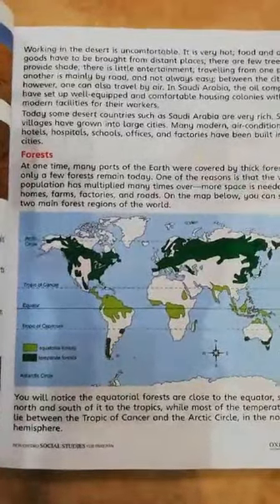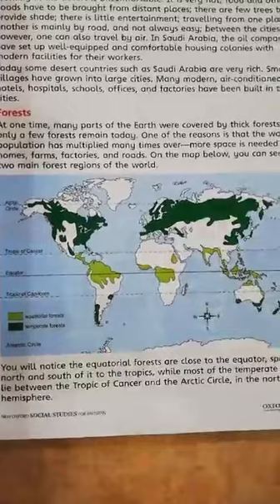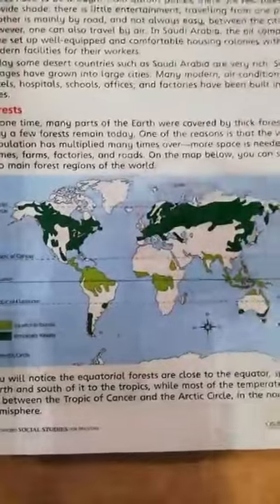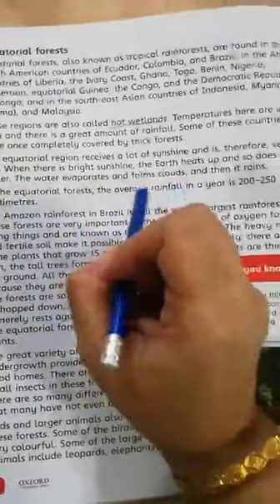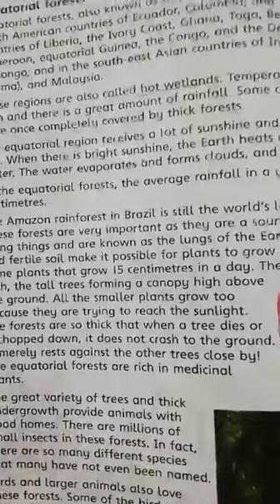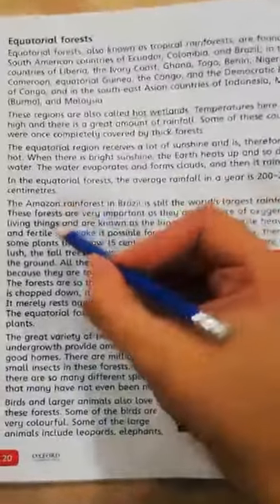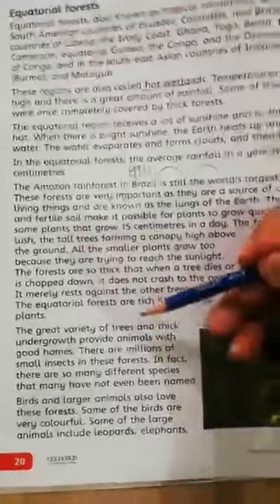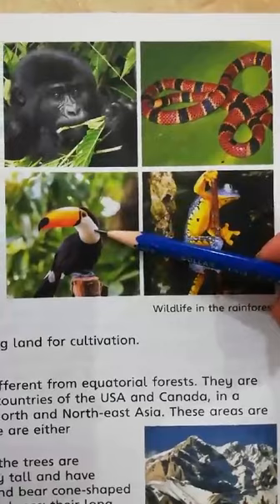Class 5 New Oxford Social Studies for Pakistan Unit 1 Lesson 3 Life in Desert & Forest Region Part 2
In this video, we have explained the Unit 1 of newoxfordsocialstudies book 5 4thedition for class 5. This book is widely used to teach social studies subject in many private schools of pakistan and middleeast. We have explained the lesson and exercise in a manner to enhance the thinking capacity and creativity of the students. It's a training video for teachers to understand the correct teaching methodology to teach social studies to students. We hope that you will get benefit from our efforts.

Like my Facebook page for free online video lectures, detailed discussion on topics, live sessions and much more..

To take admission in my virtual online school(where all the parents who want to homeschool their children, can get systemized curriculum for each class with video lectures, tests and exams all taken by me by paying an extremely affordable fee monthly just as in a school), for customized video lectures and personalized classes of all grades from all over the world, any region or country, contact on Whatsapp

YouTube by default has set the video resolutions to 240p due to excessive traffic and load on internet nowadays, that's why the videos seem to be blurred. You can set your video resolution on 480p or 1080p(if available) to see the HD quality of video.